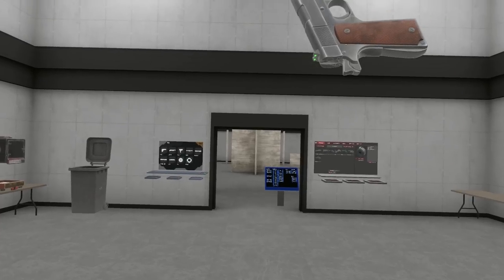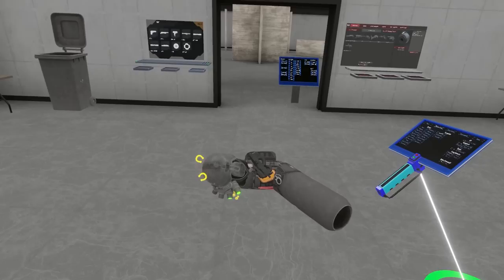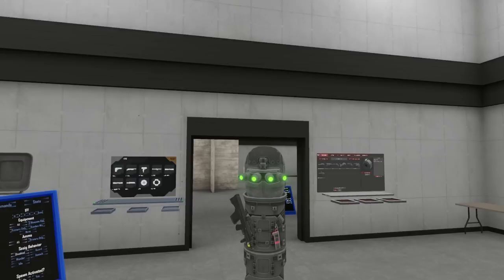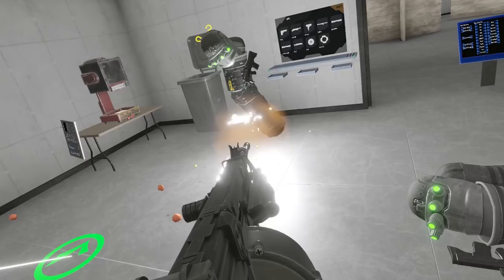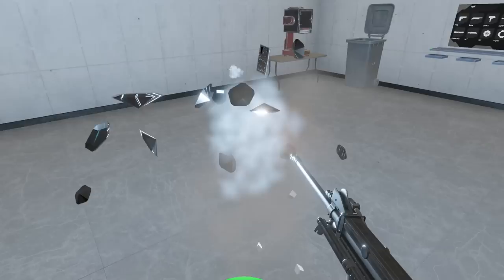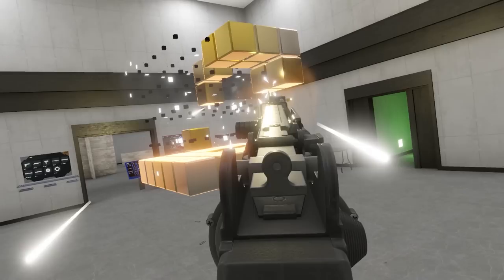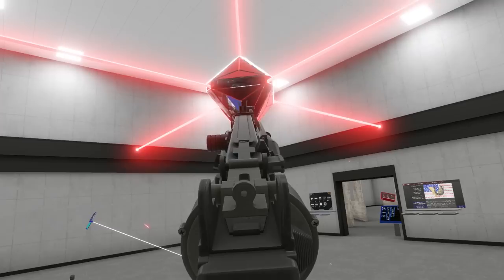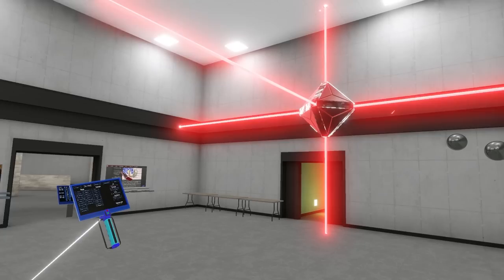H3VR Early Access Devlog - Update 110a5 - New Operator Sosigs